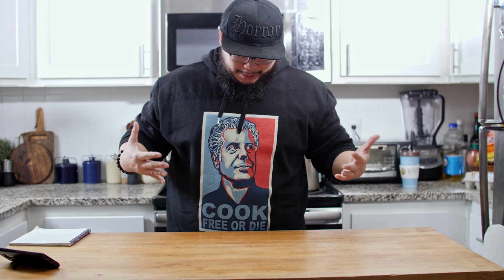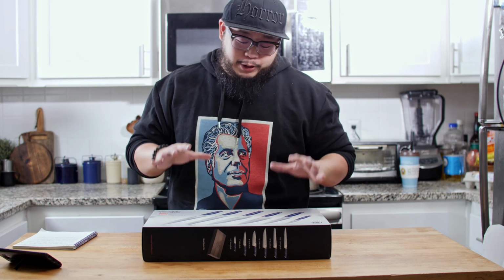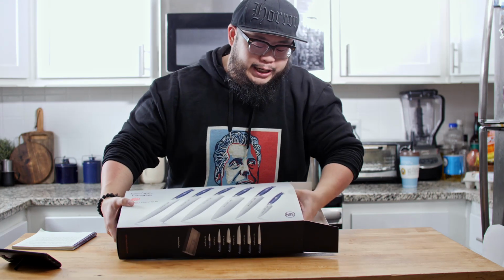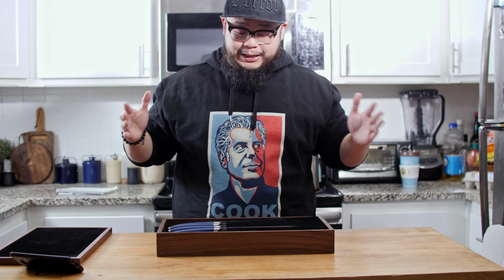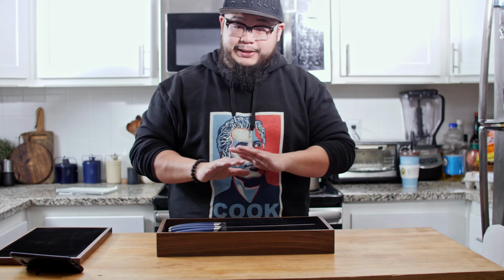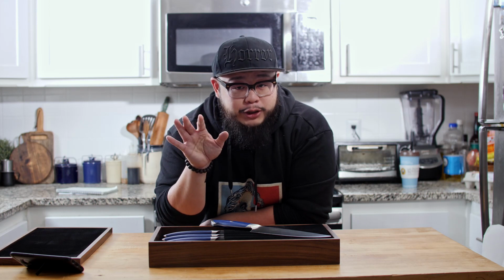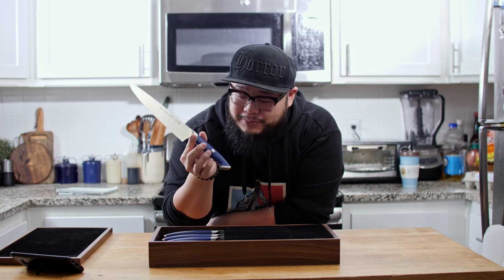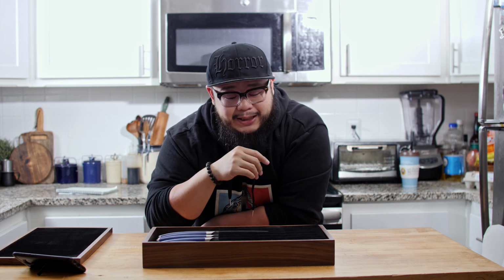Christmas Came Early! Ft Cangshan Thomas Keller Limited Edition Knife Set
Today, I want to share my excitement with you guys. Cangshan surprised me with a gift and Christmas Came Early! Ft Cangshan Thomas Keller Limited Edition Knife Set!

This limited edition blue handle is in representation of the infamous blue door at Chef Thomas Keller's flagship restaurant The French Laundry.

For info on where to get this set of knives:

Cangshan Cutlery Thomas Keller The French Laundry Limited Edition 6 Piece Set